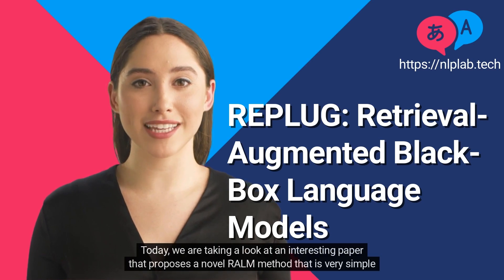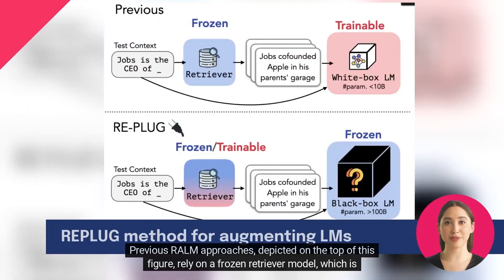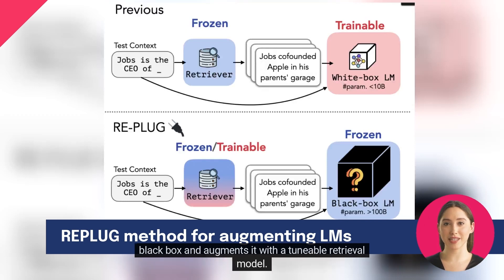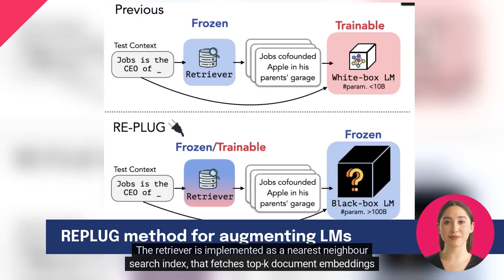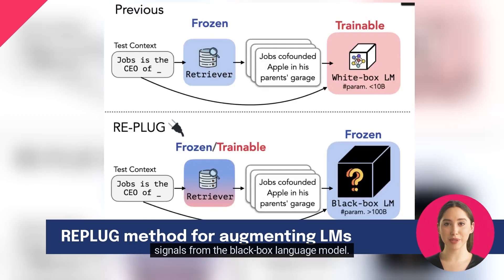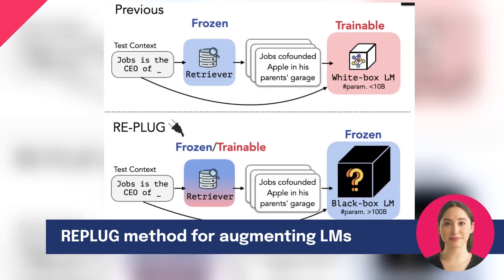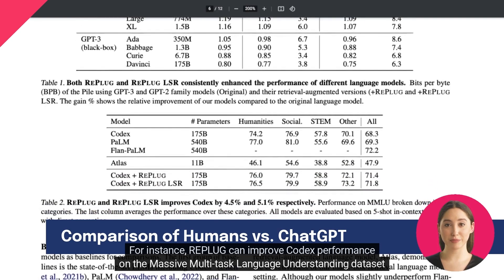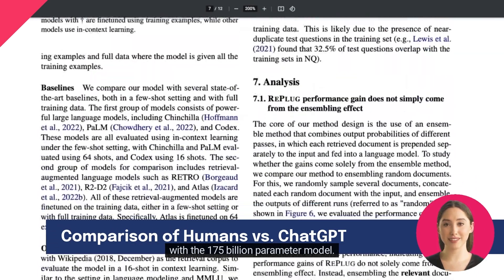Easy Way to Link a Large Language Model to an External Database | REPLUG Paper explained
Paper Title: REPLUG: Retrieval Augmented Black Box Language Models
Abstract: We introduce REPLUG, a retrieval-augmented language modeling framework that treats the language model (LM) as a black box and augments it with a tuneable retrieval model. Unlike prior retrieval-augmented LMs that train language models with special cross attention mechanisms to encode the retrieved text, REPLUG simply prepends retrieved documents to the input for the frozen black-box LM. This simple design can be easily applied to any existing retrieval and language models. Furthermore, we show that the LM can be used to supervise the retrieval model, which can then find documents that help the LM make better predictions. Our experiments demonstrate that REPLUG with the tuned retriever significantly improves the performance of GPT-3 (175B) on language modeling by 6.3%, as well as the performance of Codex on five-shot MMLU by 5.1%.